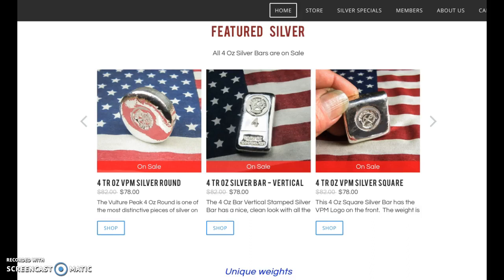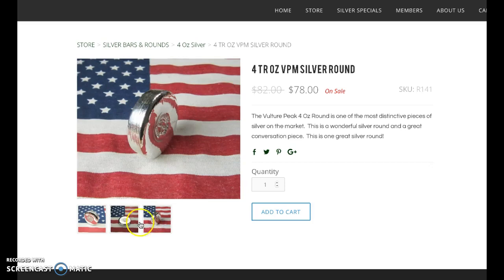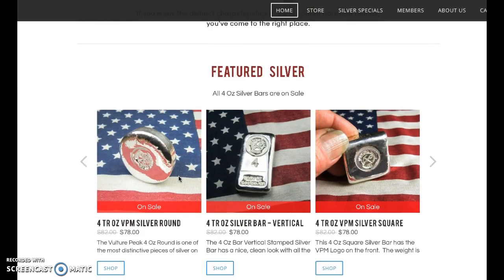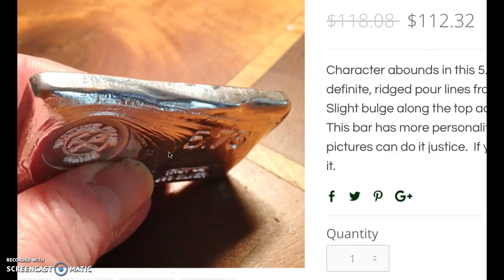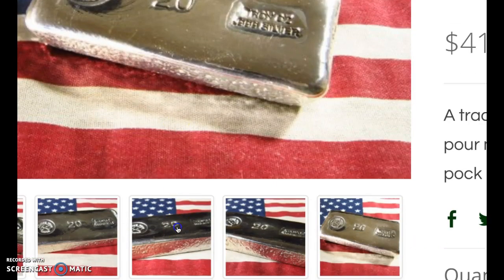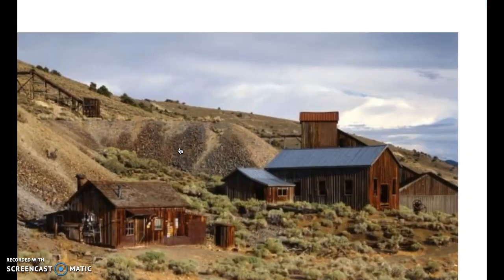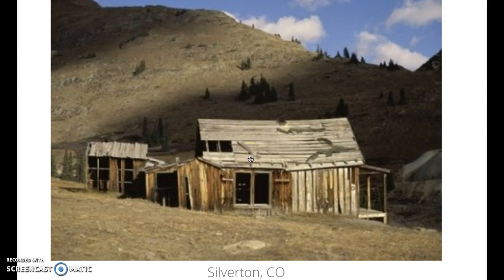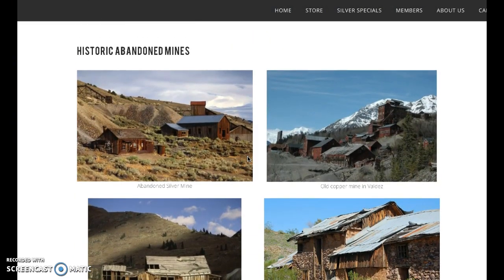Vulture Peak Ingot Review and pictures of abandoned Mines!